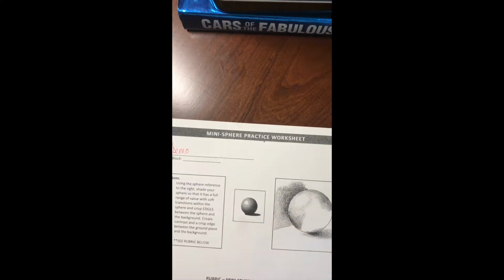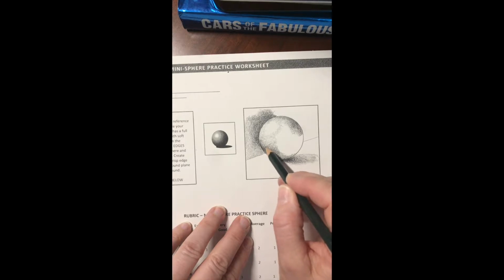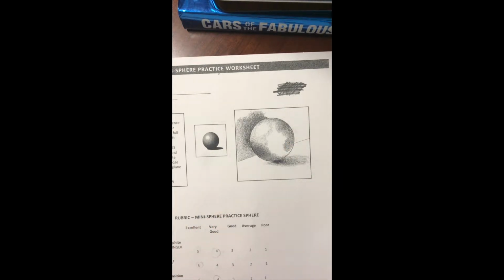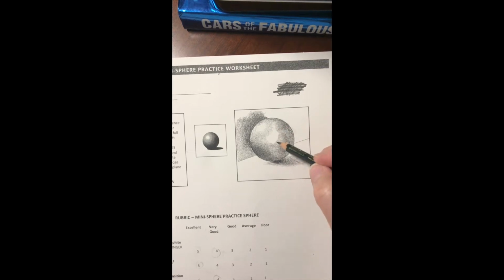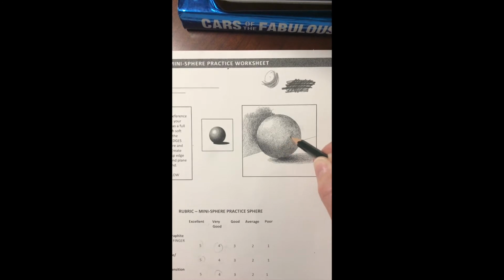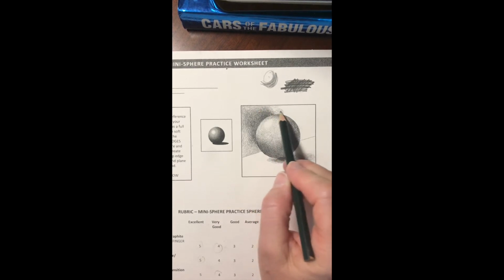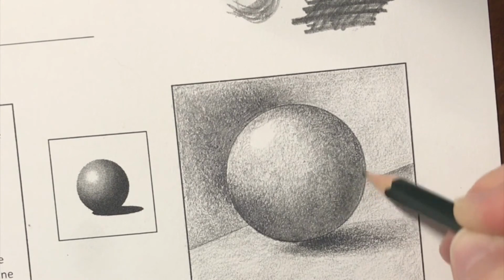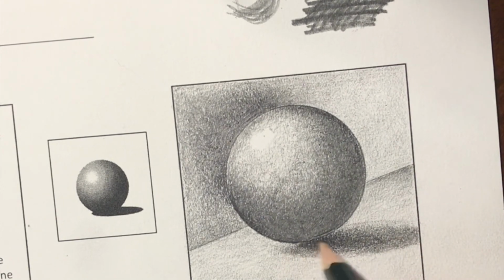3 Dimensional Sphere